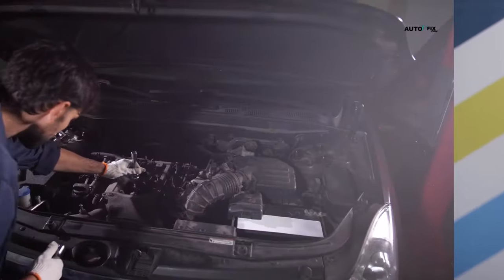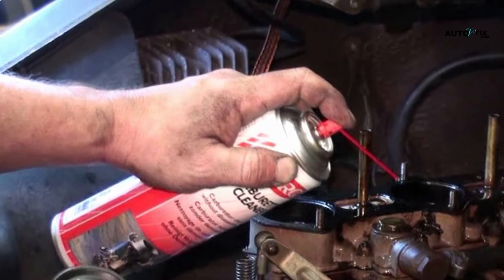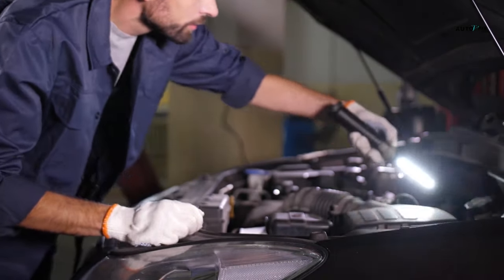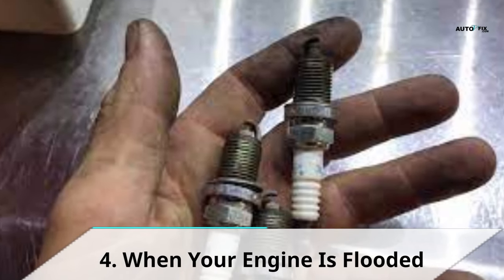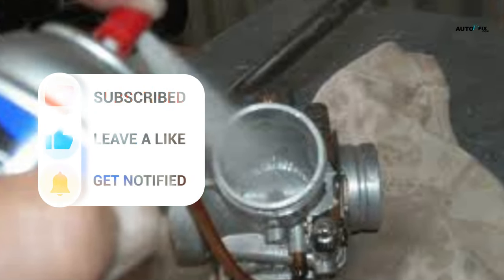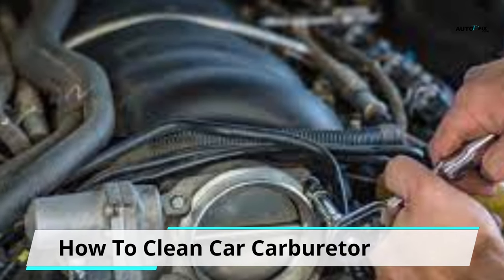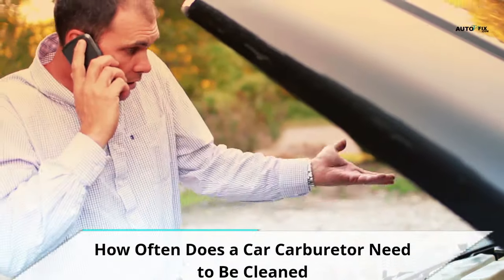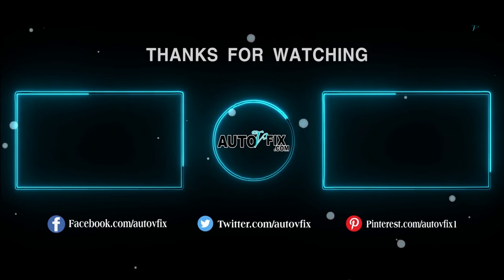How To Clean A Car Carburetor Without Removing It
Budget friendly OBD2 Scanner
Check some solenoid option:
Mechanics Tools Kit may need:

The carburetor can be likened to the heart of the car since the car is just a piece of junk, metal, plastic etc., without the engine. We all know how vital the heart of any thing is. This is why we need to emphasize on cleaning the heart (carburetor) of your vehicle to keep it operating optimally. In this article, we are going to discuss certain tips that will help you in taking proper care of your car carburetor.
When To Clean Car Carburetor
Cleaning your car carburetor is necessary to keep your car functioning properly and operating the way it ought to. However, how do you know when to clean car carburetor? We have highlighted below 4 telltale signs that would indicate that it's high time you got your car carburetor cleaned again.
how to use carburetor cleaner,
homemade carburetor cleaner,
how to clean carburetor jets,
carburetor cleaner alternative,
spray carb cleaner while engine is running,
how to clean scooter carb without removing,
how to clean a chainsaw carburetor without removing it,
car carburetor cleaning,